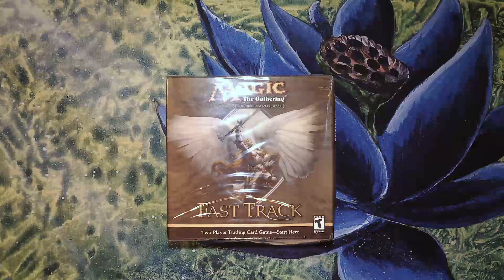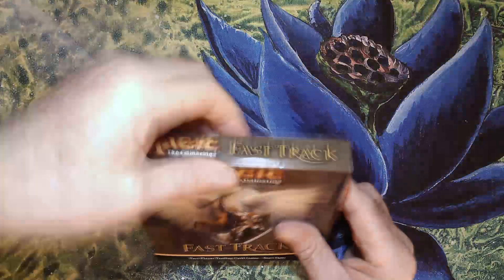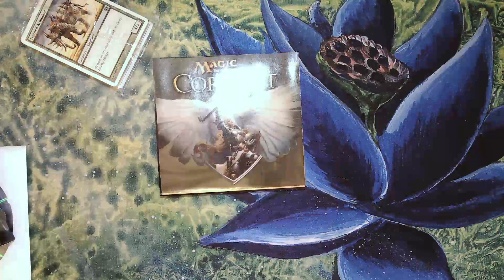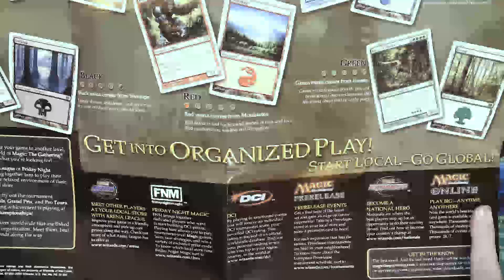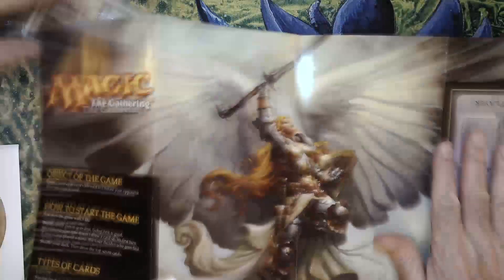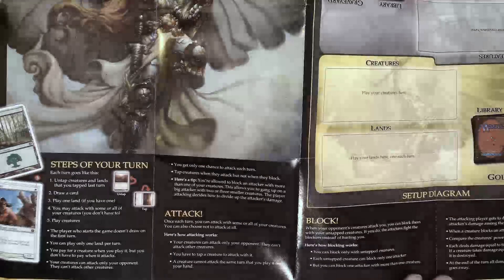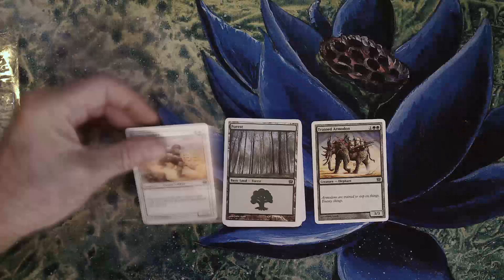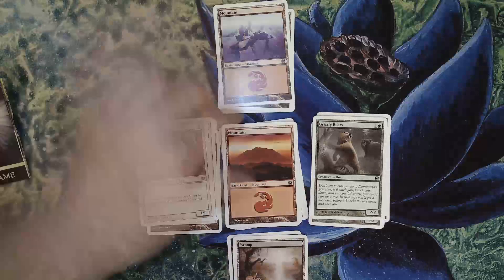MtG 9th Edition Fast Track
I open a sealed set from the 9th Edition circa 2005 in Magic the Gathering.